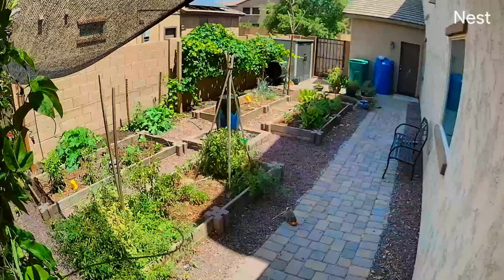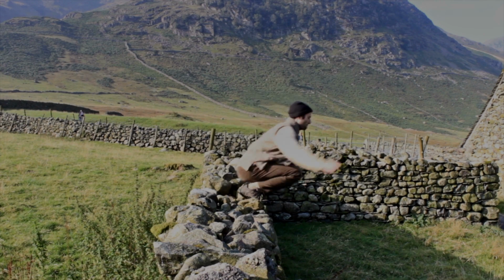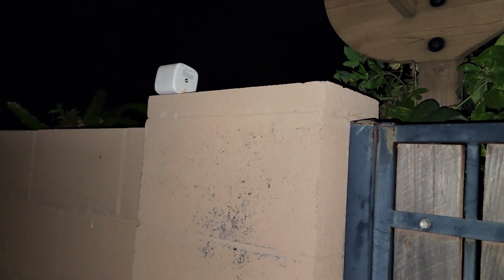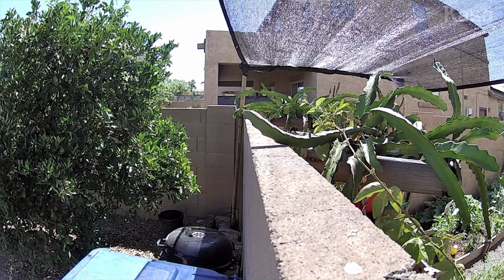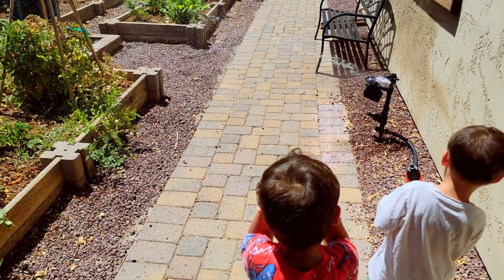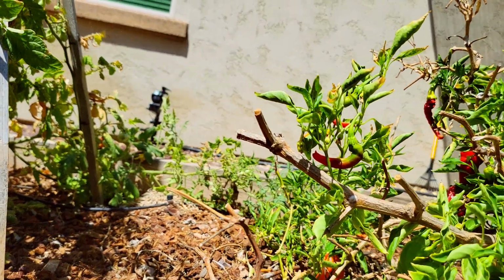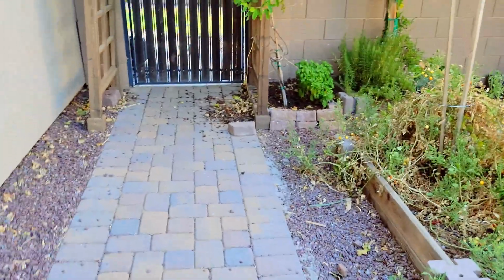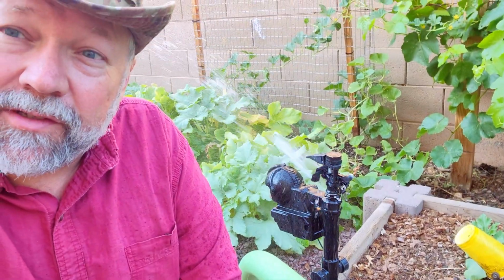Get RID of Squirrels FAST with My Orbit Yard Enforcer Hack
Are Squirrels and other animals destroying your garden?  Well I might have a solution!  In this video I will give an honest review of the Yard Enforcer by Orbit.  Let's see if this device works!  I have put chapters below if you would like to skip around and get to the meat of things

Chapters:

00:00 - Introduction
00:24 - The Problem
01:02 - Unboxing
02:43 - The Solution?
03:48 - Finding The Rodents Entry Point
06:28 - Assembling the Yard Enforcer
07:47 - Setup and Testing
12:42 - Problems I ran into with it
14:54 - Final Thoughts and Conclusion